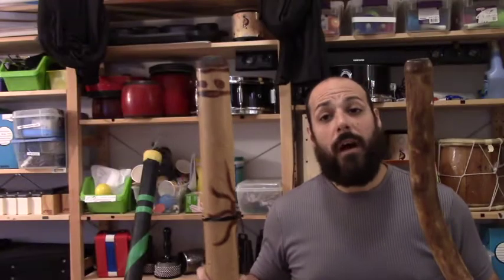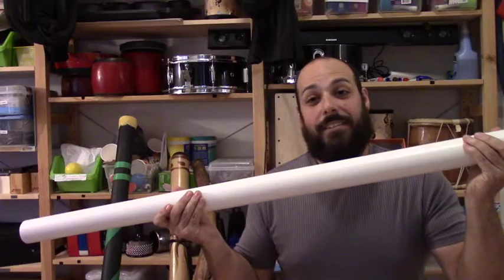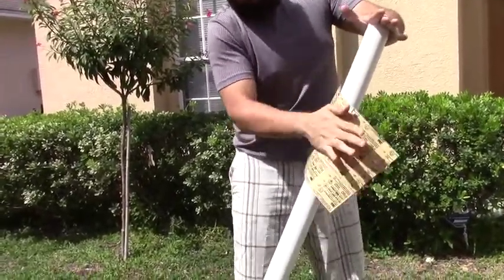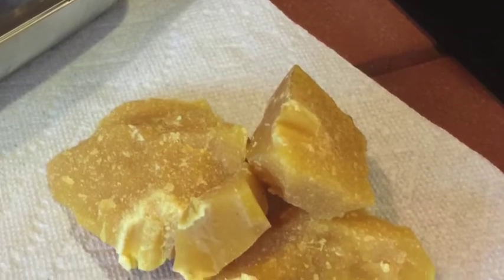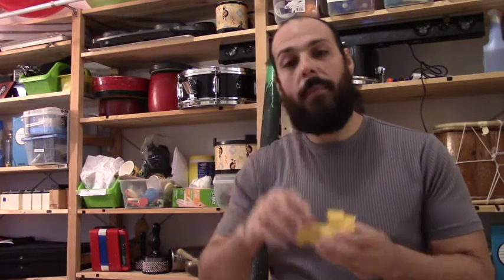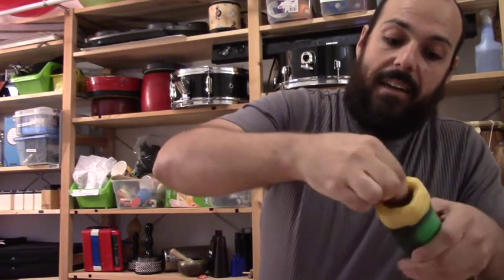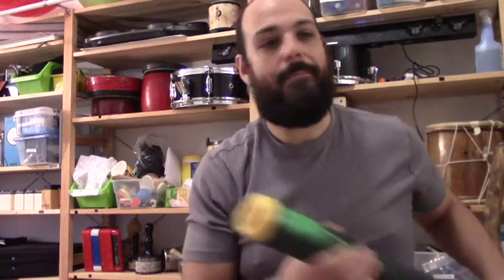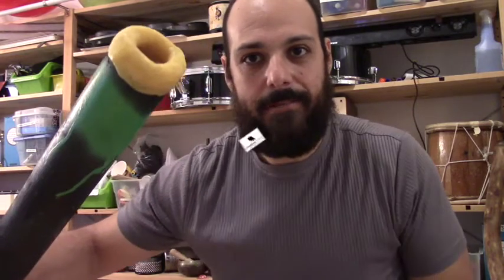CCC - Adaptive embouchure for the didgeridoo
CreativeLEAPS LLC presents its first Chris' Creative Corner video! Chris Romeo is a Music Therapy Intern and he will be providing creative ideas to adapt instruments for Music Therapists to use with their clients.